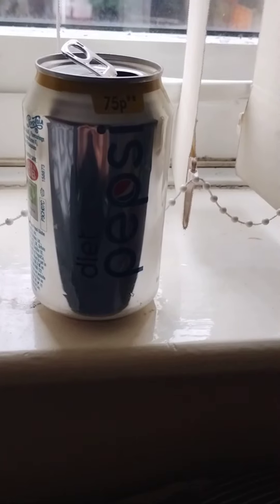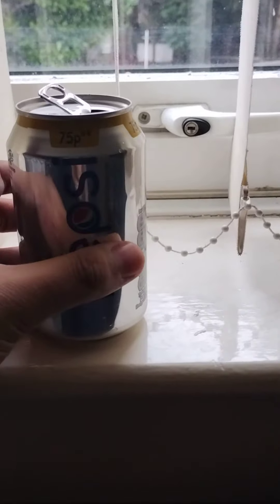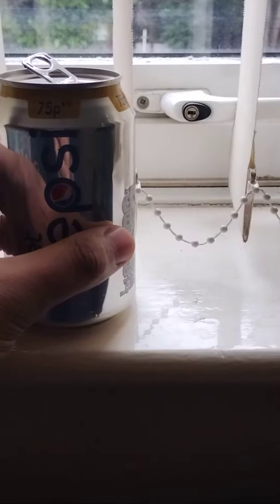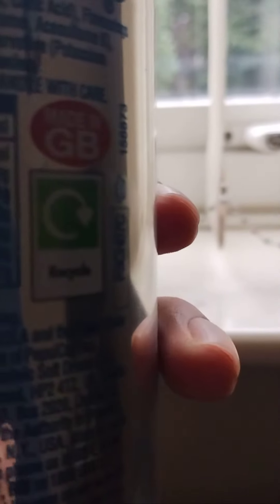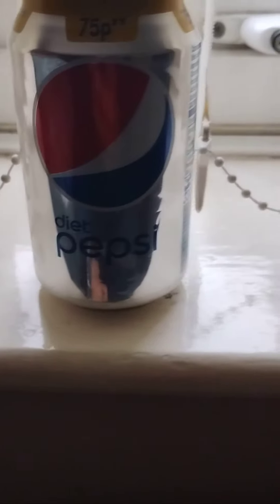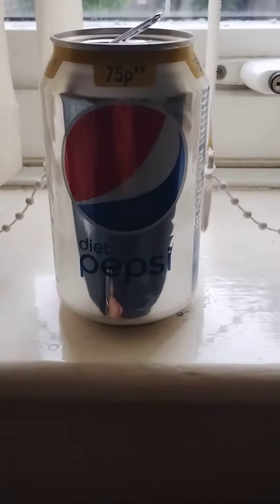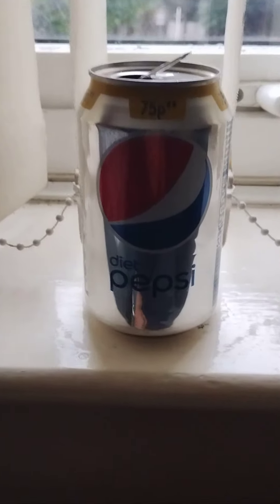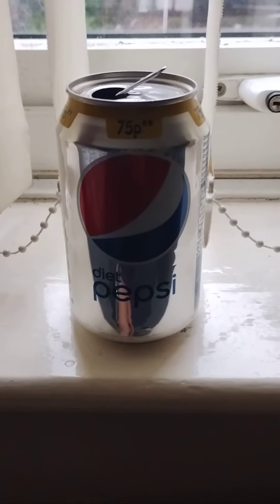⚡#1105 DIET PEPSI CAN 330ML ⚡